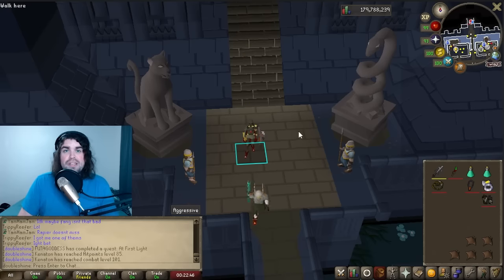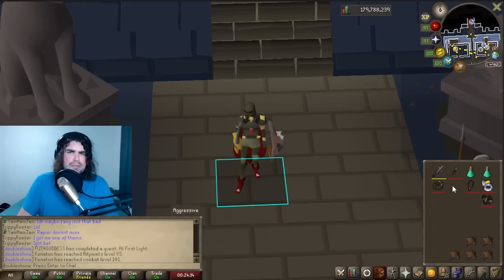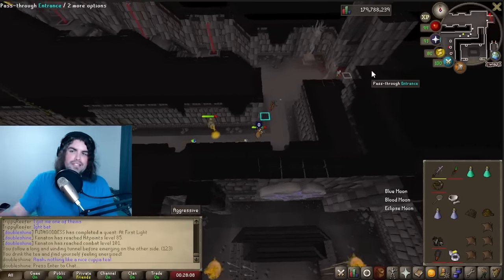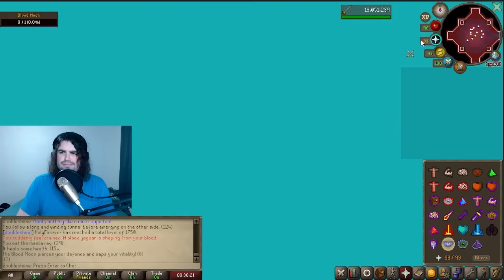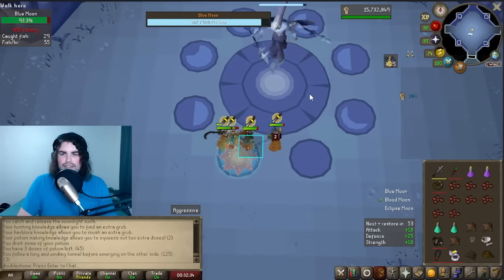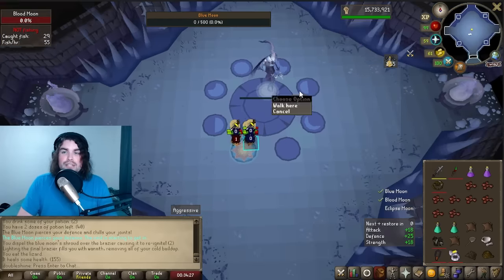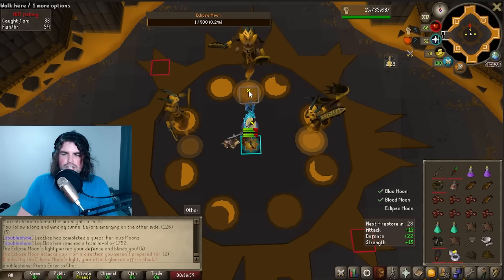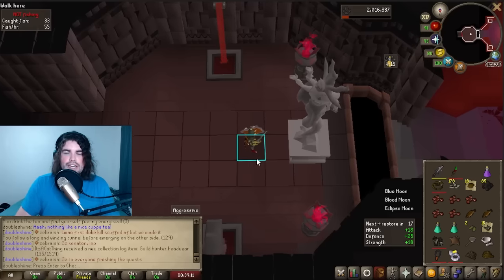Perilous Moons Boss Guide + Full Run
Take on the Moons of Peril, the newest mid level boss introduced with Part 1 of Varlamore. This boss focuses on defensive stats to reduce how much damage you take and also gives you plenty of resources in the dungeon itself to sustain as many runs as you'd like. Enjoy and good luck!

0:00 - Dungeon Overview, Equipment, and Inventory
3:50 - Blood Moon
7:14 - Blue Moon and Supply Prep
11:22 - Eclipse Moon